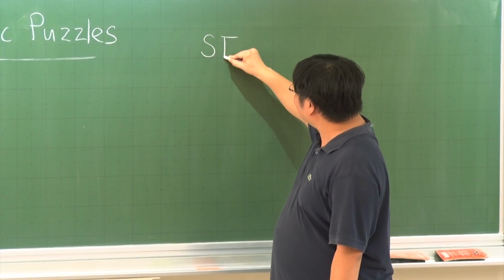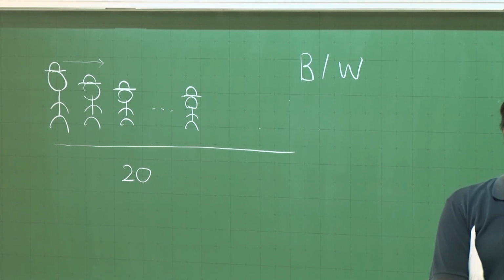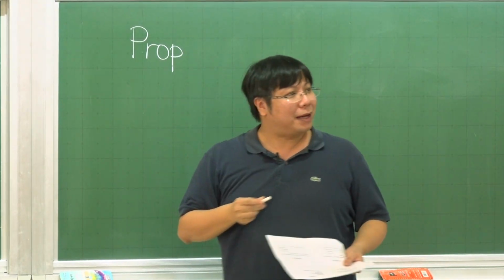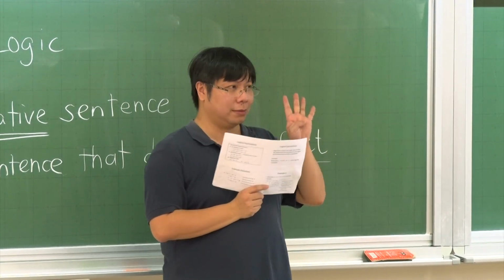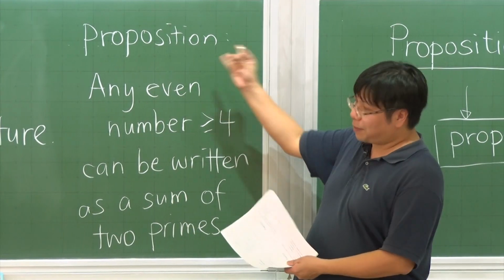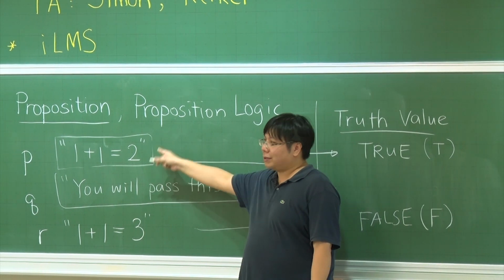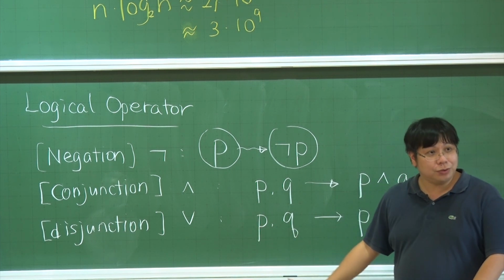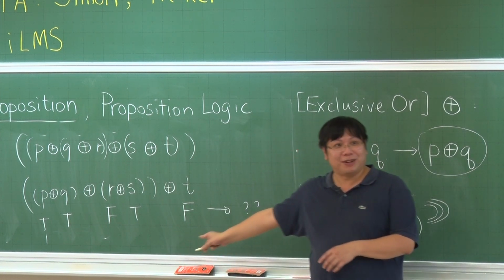10410韓永楷教授離散數學_第1C講 Algorithm